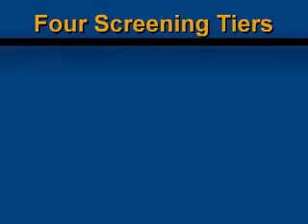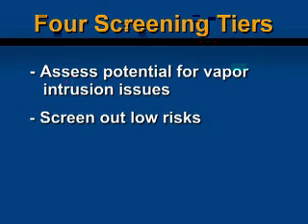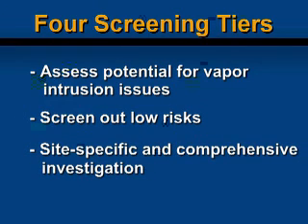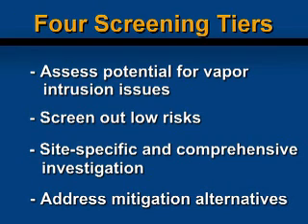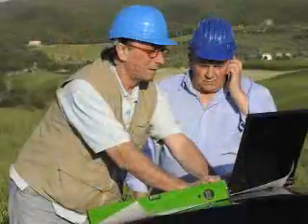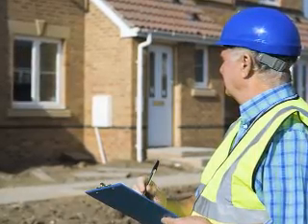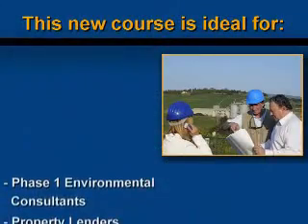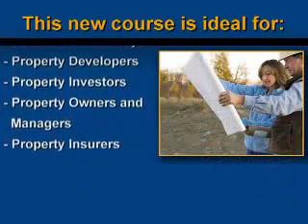From the ASTM Archive: ASTM E2600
ASTM International Committee E50 on Environmental Assessment, Risk Management and Corrective Action and ASTM E2600, Standard Practice for Assessment of Vapor Intrusion into Structures on Property Involved in Real Estate Transactions.